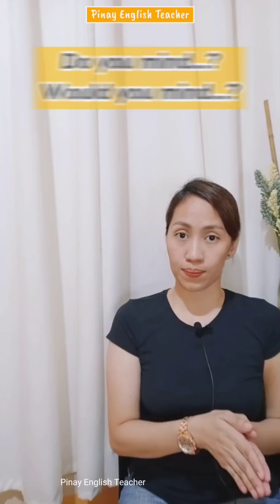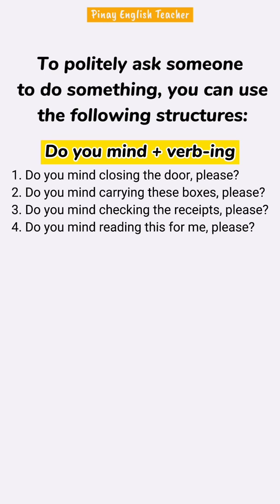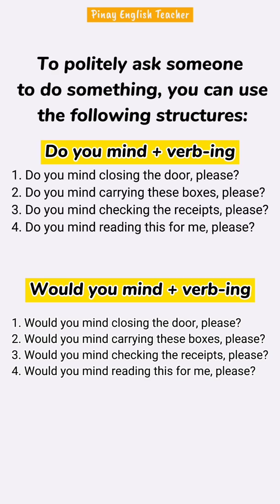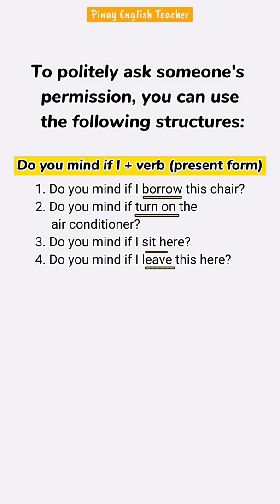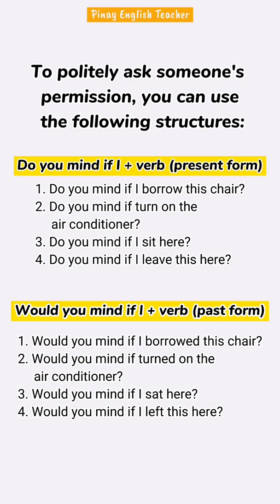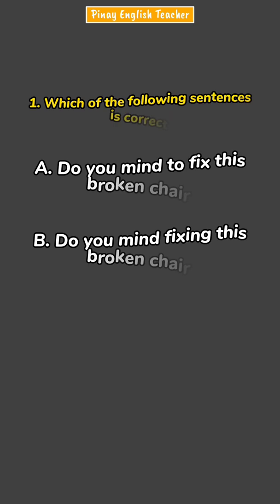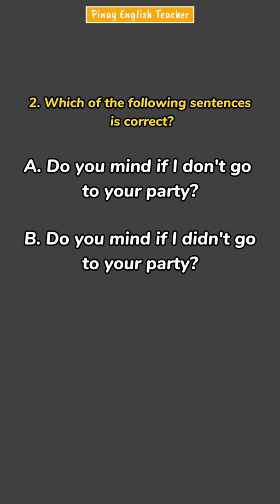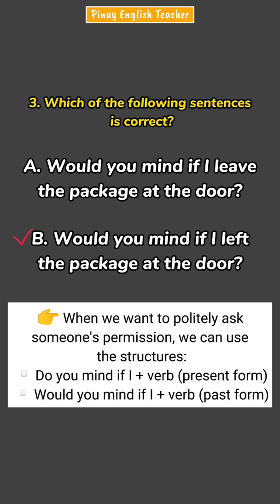Do you mind? Would you mind? || Conversational English Lesson || Pinay English Teacher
In this lesson, you will learn how to properly use the phrases DO YOU MIND and WOULD YOU MIND.
Ipapaliwanag ko sa inyo ang topic na ito sa Filipino-English/ Taglish para mas malinaw para sa inyo. 😊
Enjoy the QUIZ at the end of the video!

0:00 - Start
0:15 - When to use DO YOU MIND and WOULD YOU MIND
0:44 - To politely ask someone to do something
1:52 - To politely ask someone's permission
3:13 - How to answer DO YOU MIND? and WOULD YOU MIND? (asking for permission)
5:14 - Another meaning of DO YOU MIND?
5:42 - QUIZ